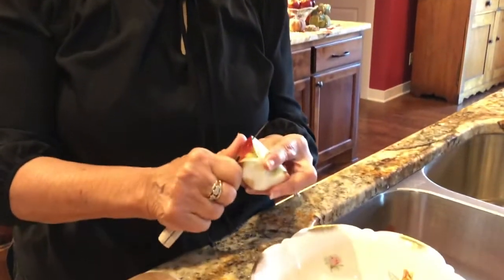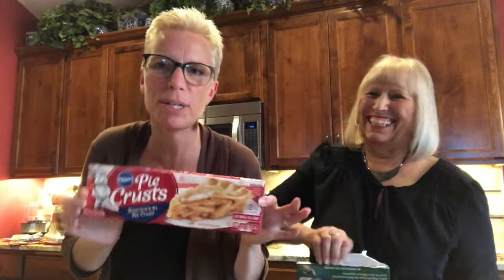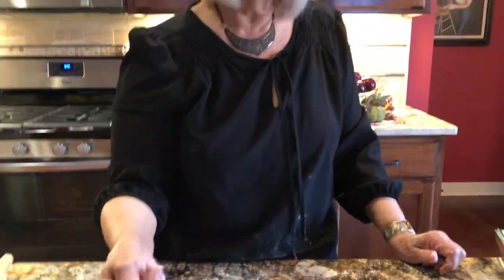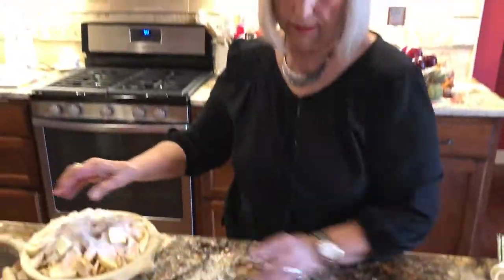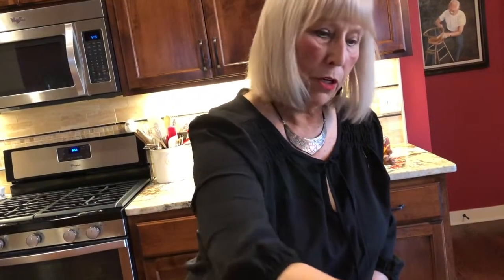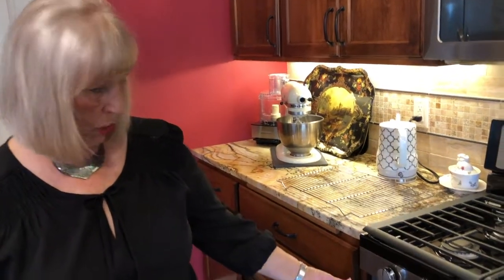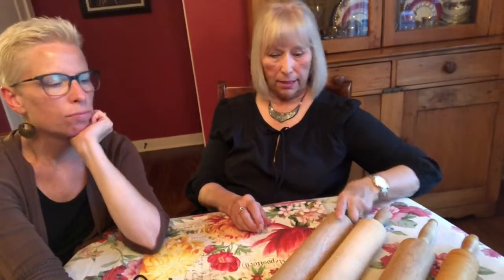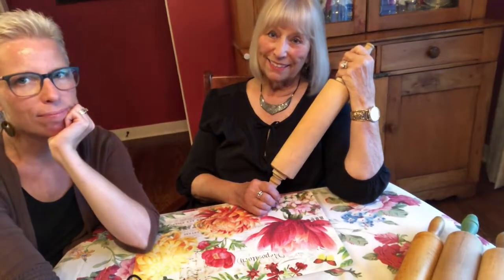Grandma C's Apple Pie Recipe: Super Flavorful and Easy!